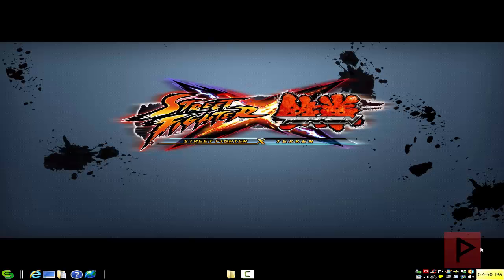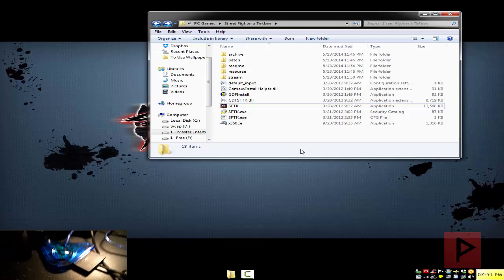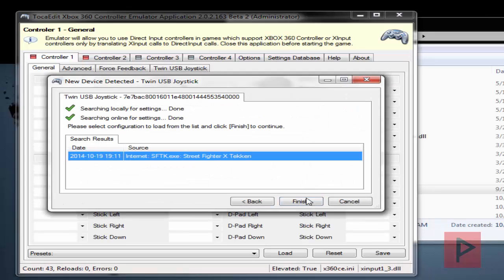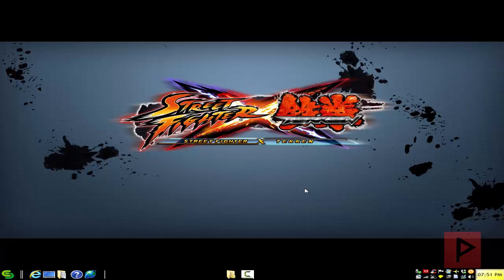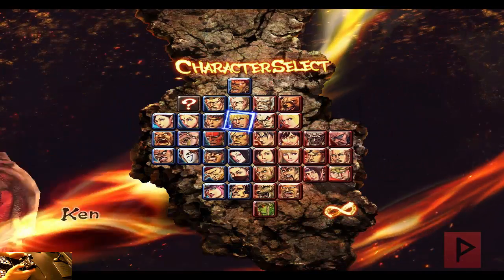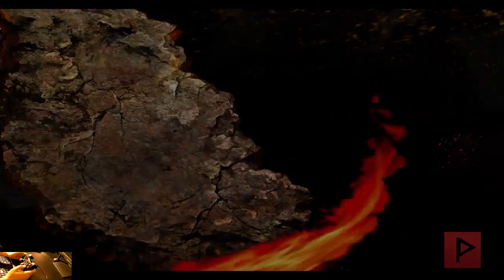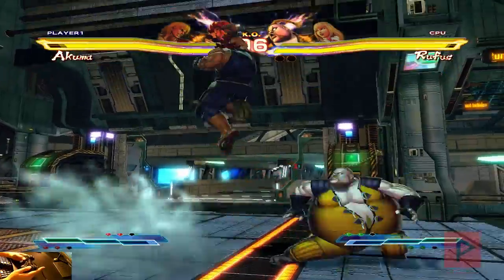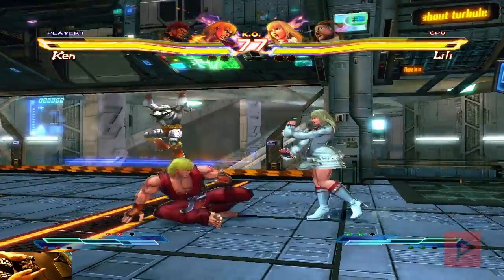[How To] Use PC or PS2 USB Controller for Street Fighter X Tekken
I love fighting games, and its always better with a game controller than using a keyboard. Today's tutorial is for all those PC fighter gaming fans. Enjoy!